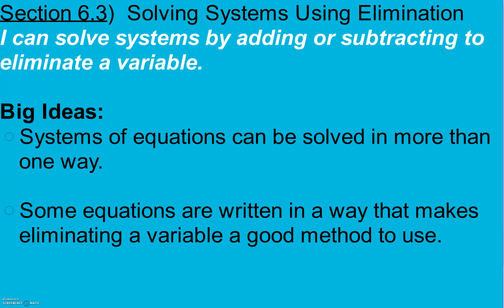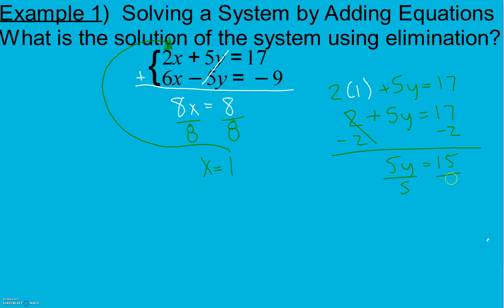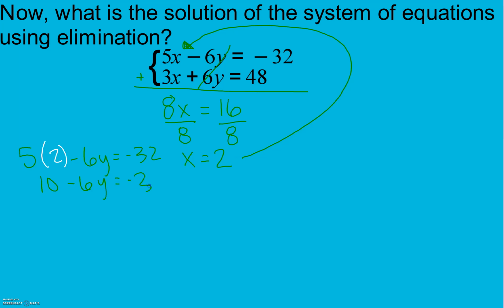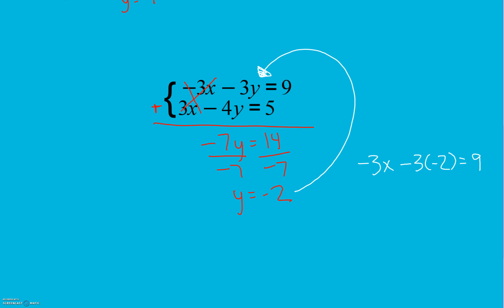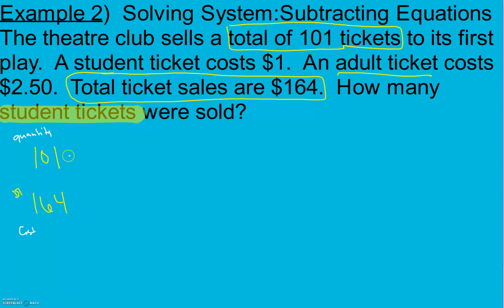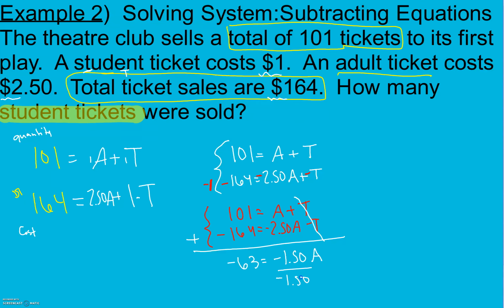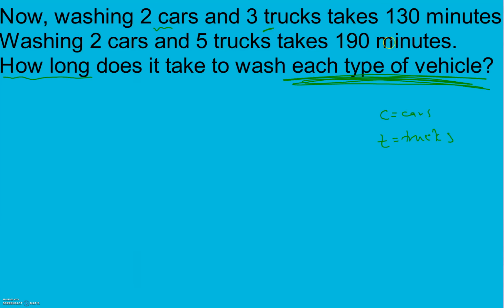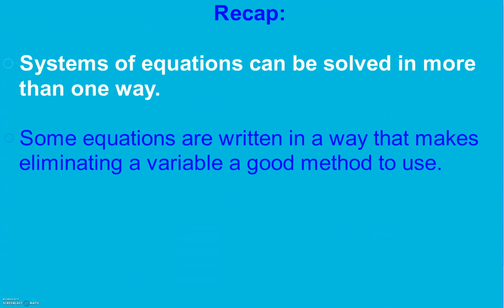Algebra 1 Section 6.3 pt 1